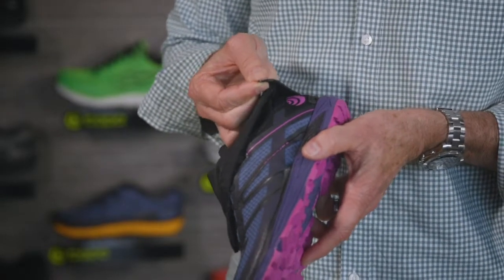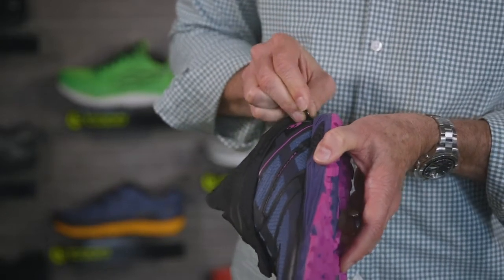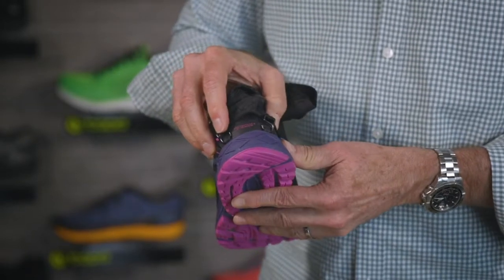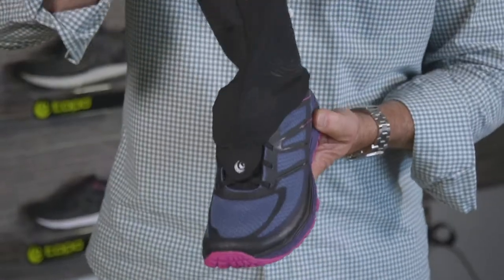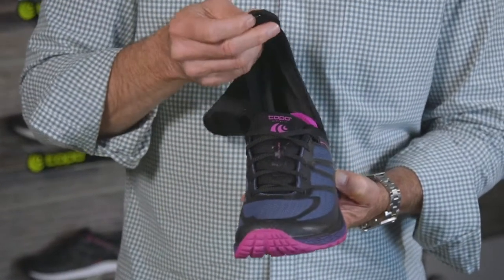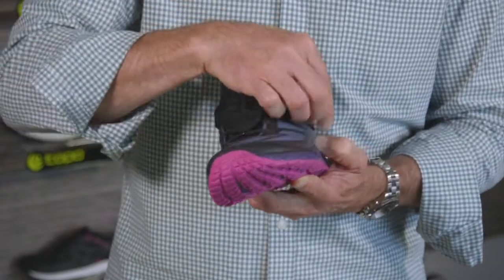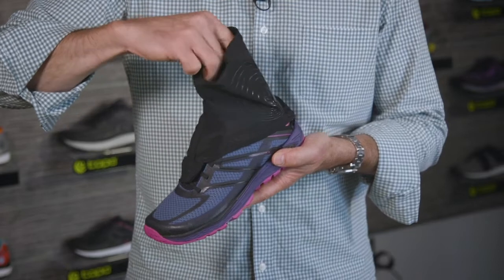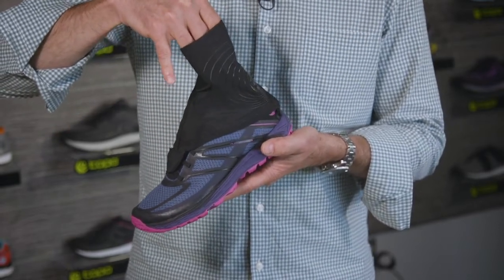How To Attach Your Topo Gaiter